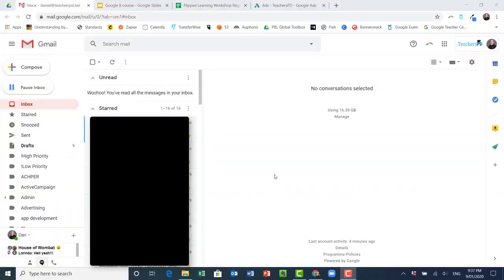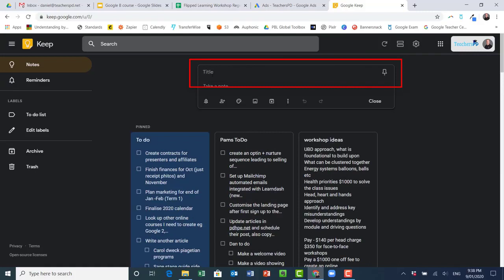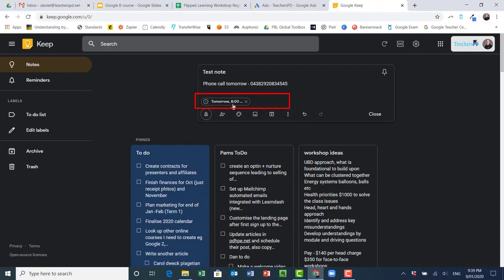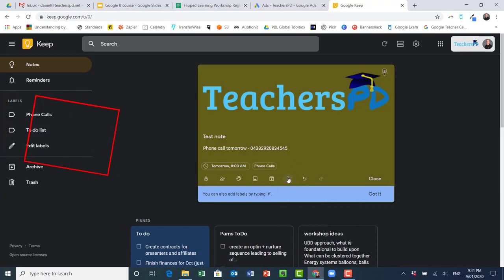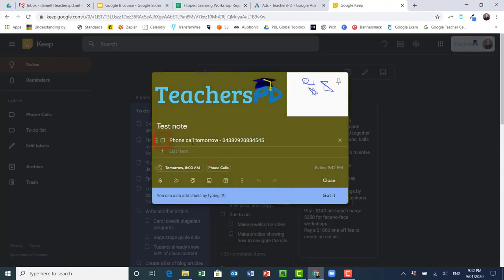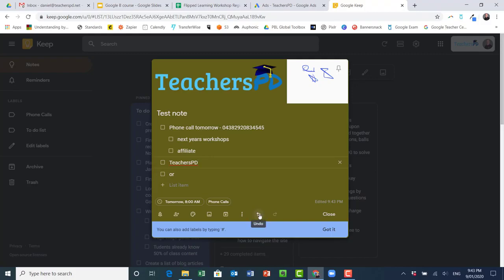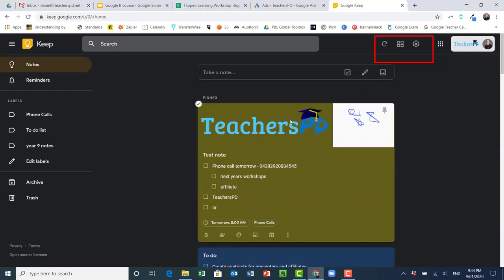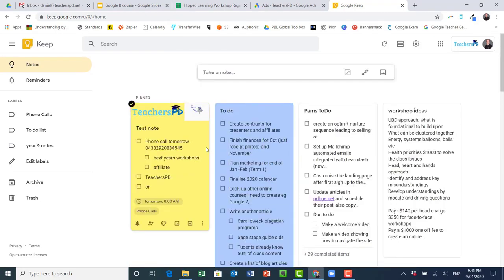How to use Google Keep - 2020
Learn how to use Google Keep including tags, inserting images, handwritten notes and more. Get access to a free introduction to Google Workspace for education course